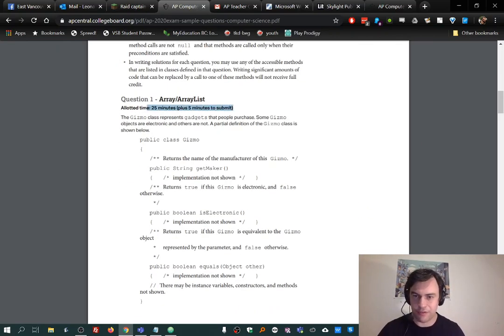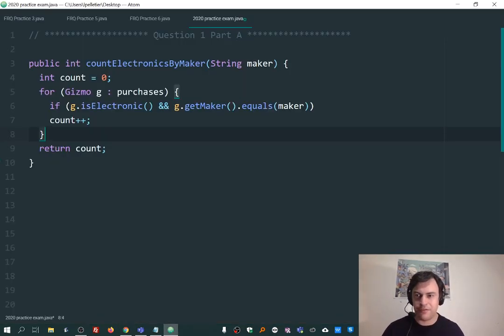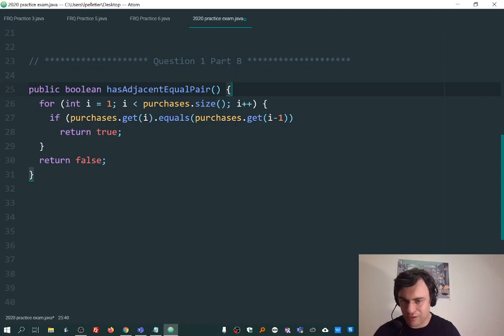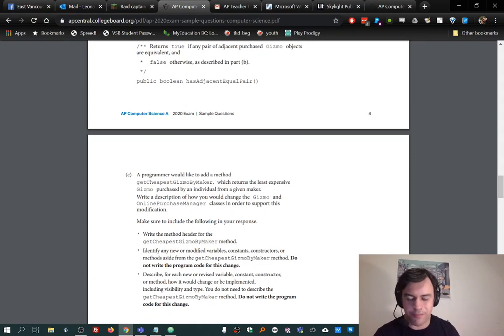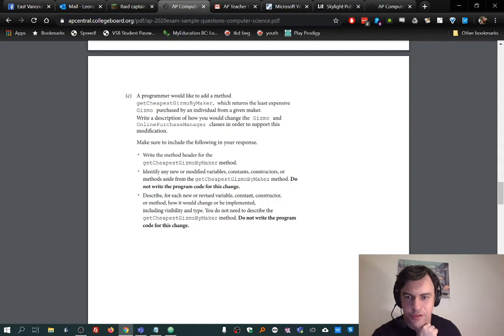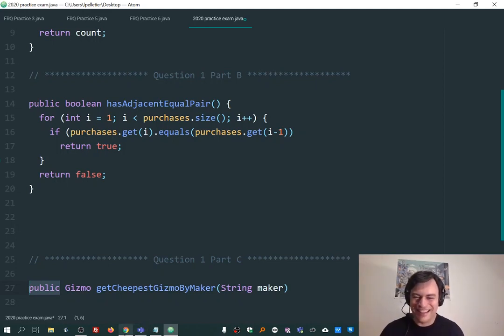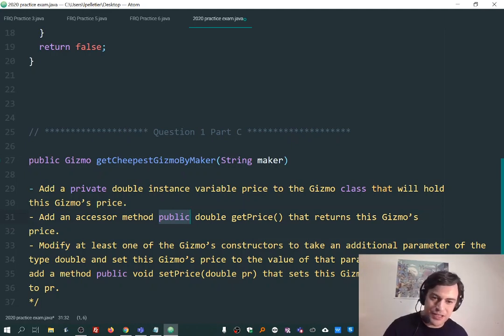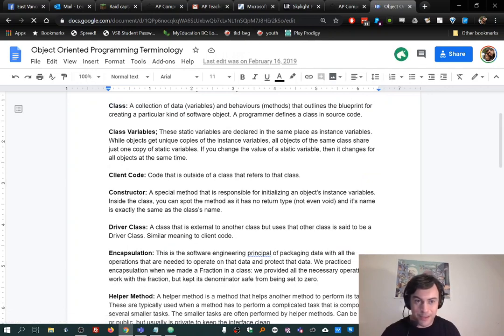2020 AP Sample Exam Question 1